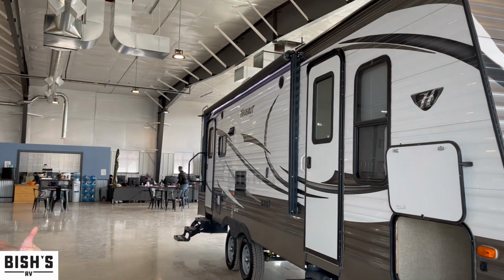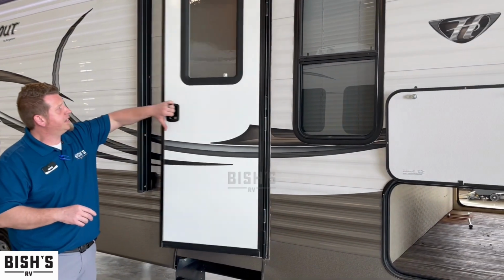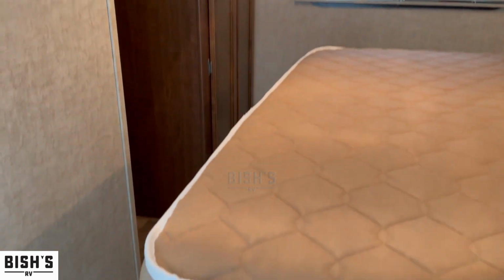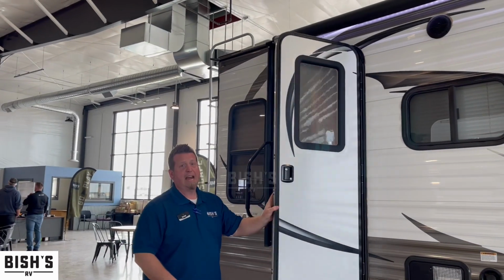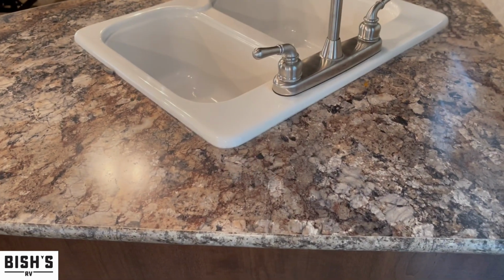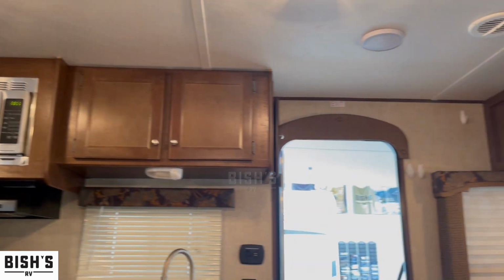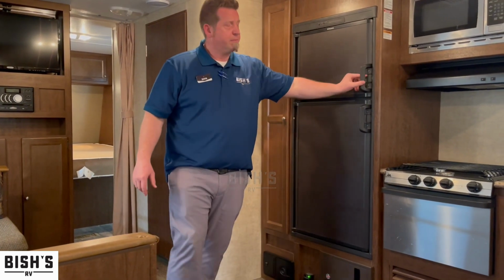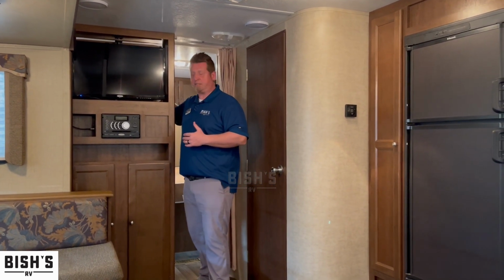2016 Keystone Hideout 26 RLS Travel Trailer • Bishs.com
See new sights and experience new adventures in the 2016 Keystone Hideout 26RLS. Rest easy in this Travel Trailer which comfortably sleeps 6. 2 sofa bed(s) and 1 queen bed helps your family enjoy nighttime dream adventures too. And a master bedroom conveniently located in the Front. This Hideout Travel Trailer has a lot to offer the RV adventurer, like a Center kitchen with U-shaped Dinette, Rear living area and Center bathroom. To enhance your traveling experience, the Hideout 26RLS Travel Trailer also features a stove with 3 oven burners, Mid-Size refrigerator, 1 TVs, and more!